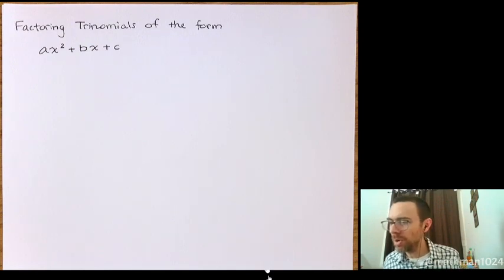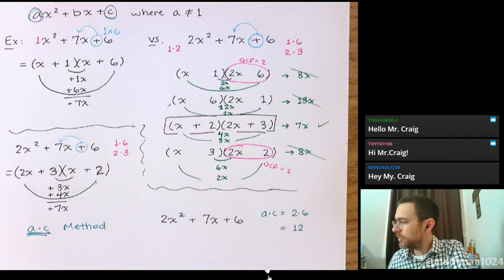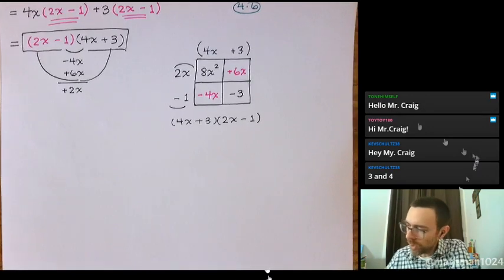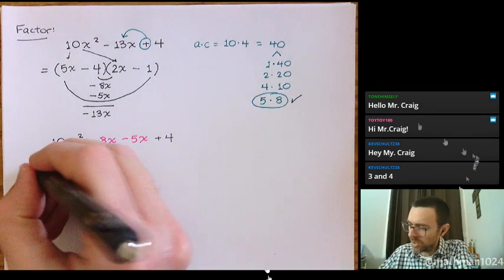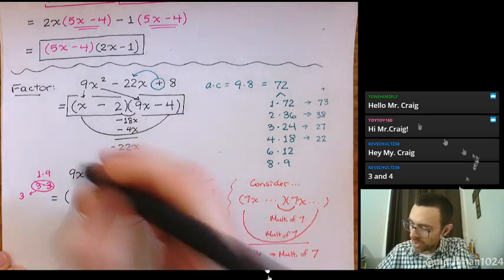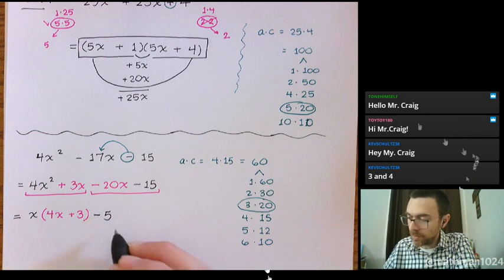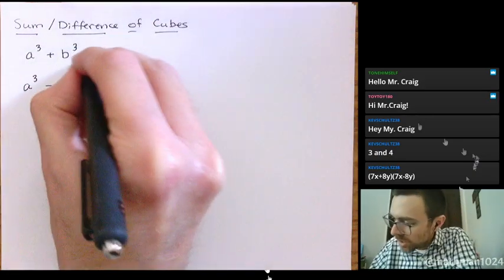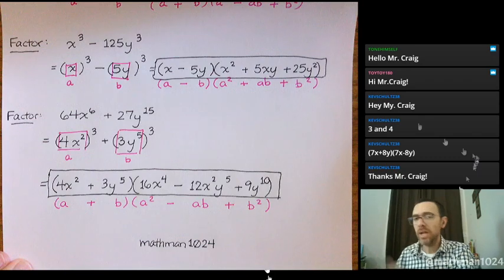Factoring Polynomials - Part 2 (Twitch stream on 03/25/2020)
We conclude our discussion on factoring polynomials by looking at
-Factoring Trinomials with a leading coefficient other than 1
-Factoring the Difference of Squares
-Factoring the Sum/Difference of Cubes

Guessing and checking - 00:03:09
The ac method - 00:10:56
Using the Box Method - 00:21:13
Page 3 - 00:29:37
Page 4 - 00:51:57
Difference of Squares - 01:01:24
Sum/Difference of Cubes - 01:11:08